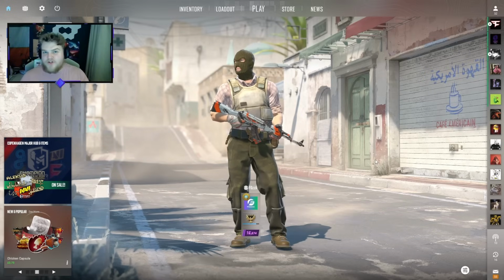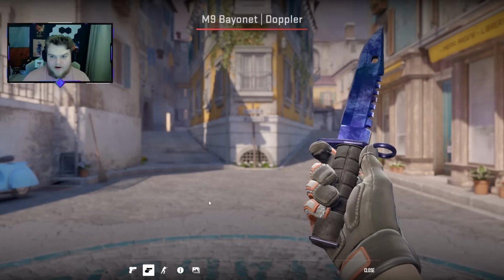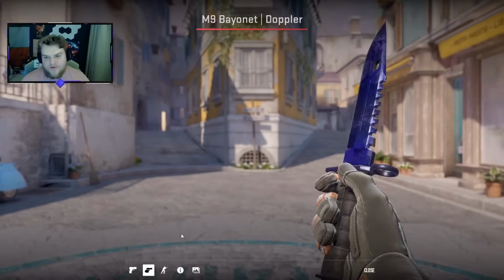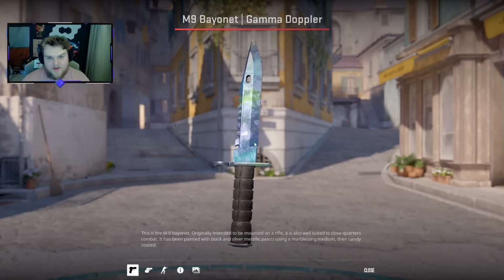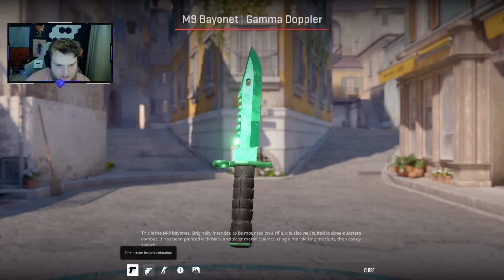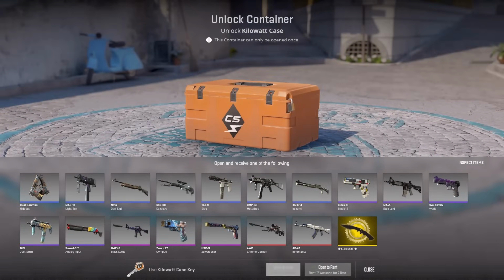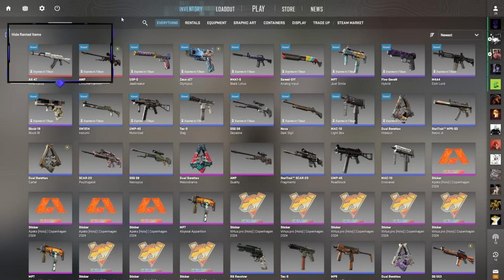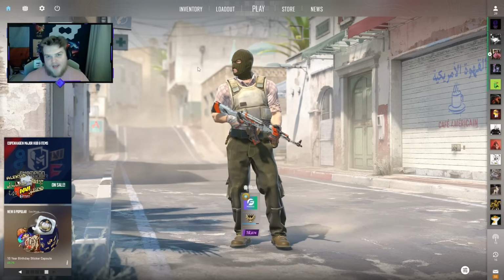Dopplers RUINED in CS2 Update & NEW Skins Renting in Counter-Strike 2!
The new CS2 just dropped, so here's some of the key changes. Dopplers have been completely changed, you can find timestamps below.

Let me know what you think of the Doppler changes and if you will be renting skins in CS2? Also... Vertigo got updated...

0:00 - Introduction
0:19 - Doppler Phase 1 in CS2 Update
0:50 - Doppler Phase 2 in CS2 Update
1:19 - Doppler Phase 3 in CS2 Update
1:43 - Doppler Phase 4 in CS2 Update
2:02 - Doppler Black Pearl in CS2 Update
2:22 - Doppler Ruby in CS2 Update
2:49 - Doppler Sapphire in CS2 Update
3:28 - Gamma Doppler Phase 1 in CS2 Update
3:55 - Gamma Doppler Phase 2 in CS2 Update
4:32 - Gamma Doppler Phase 3 in CS2 Update
5:05 - Gamma Doppler Phase 4 in CS2 Update
5:23 - Gamma Doppler Emerald in CS2 Update
5:54 - Glock Gamma Dopplers RUINED in CS2!
6:13 - Valve is now RENTING CS2 Skins in Counter-Strike 2!
8:09 - Should you rent skins in CS2?

Ranking Every

Today's video: Dopplers RUINED in CS2 Update & NEW Skins Renting in Counter-Strike 2!